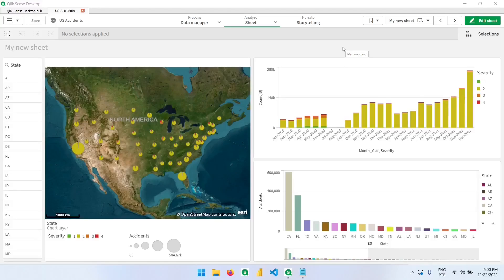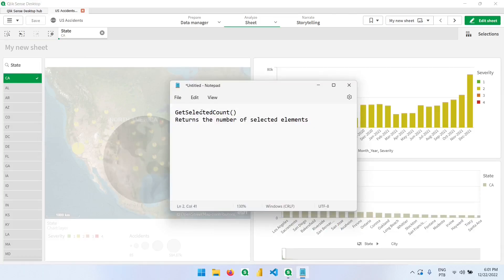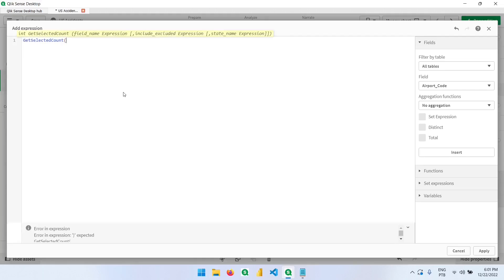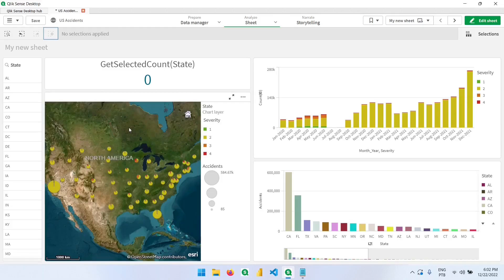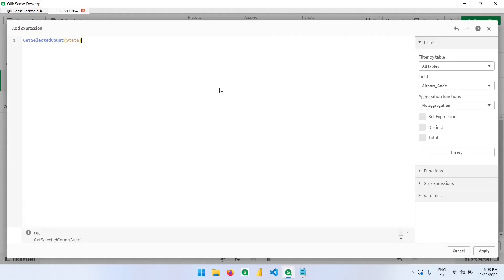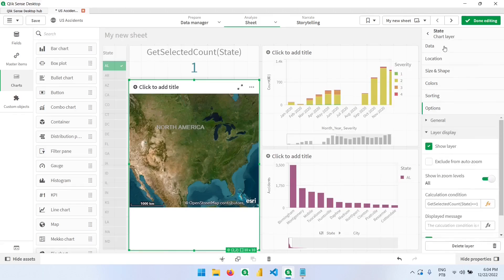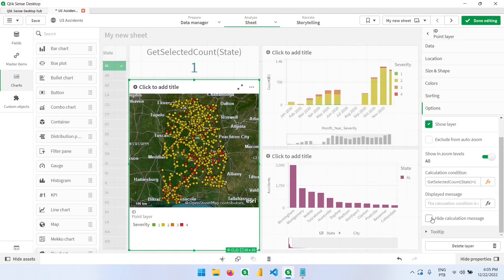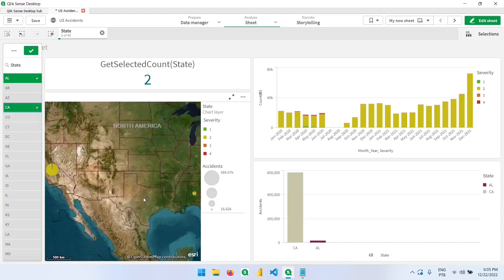Learn Qlik Sense - Using GetSelectedCount to hide and display layers or objects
In this video we see how to use the GetSelectedCount function with Map layers to hide and display layers.